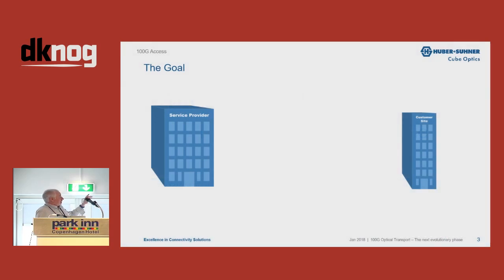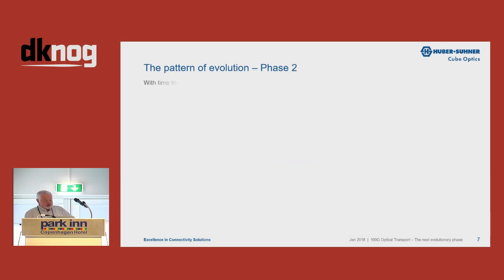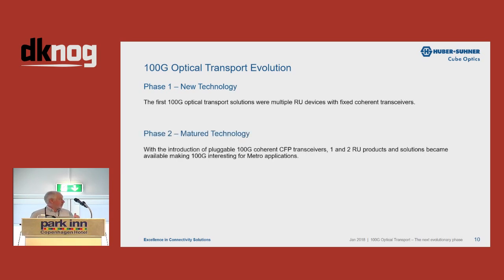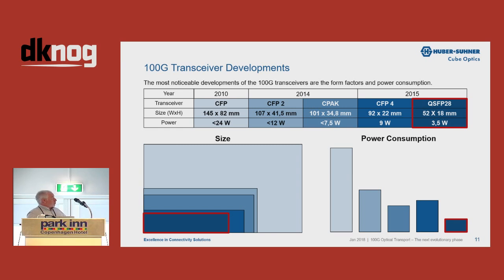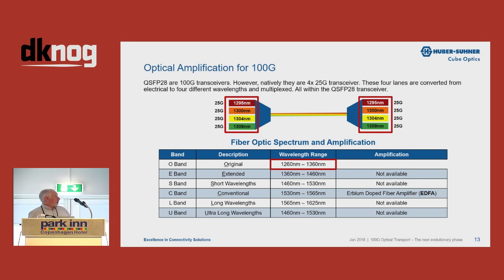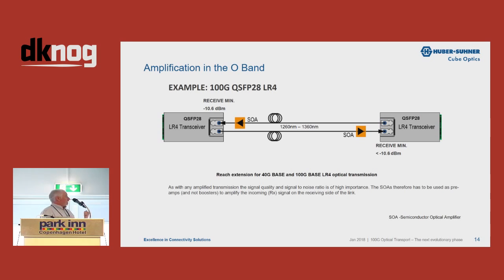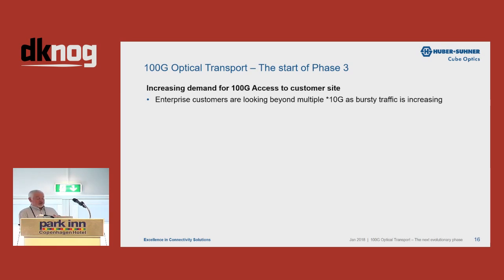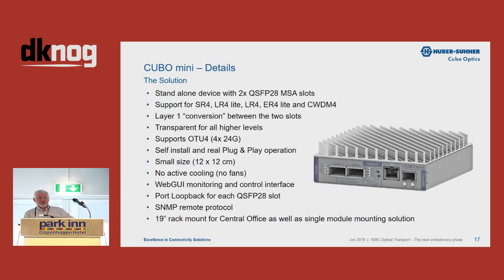DKNOG8 | Steve Jones | 100G Optical Transmission, the next evolutionary phase